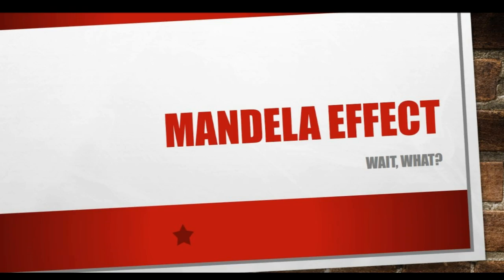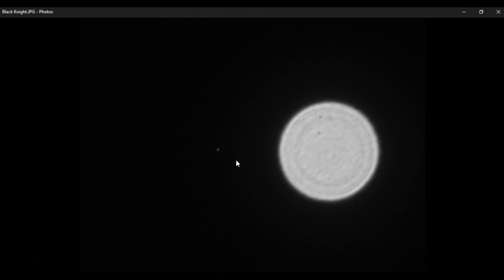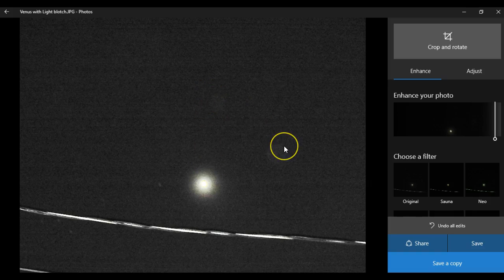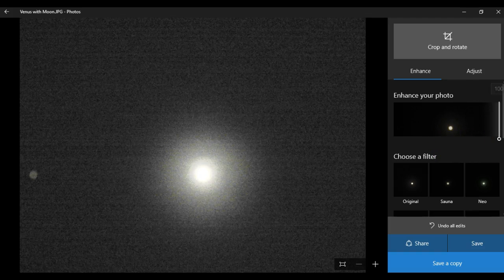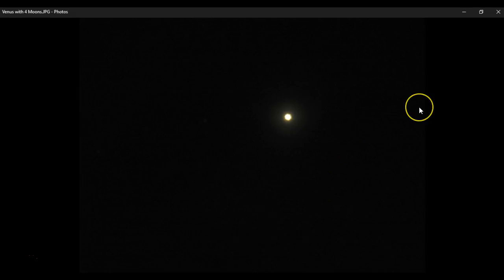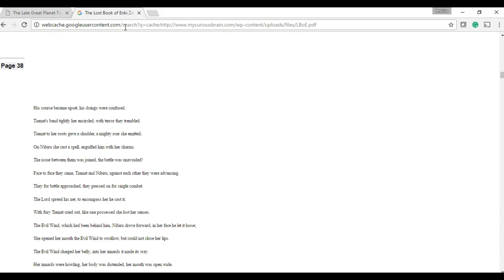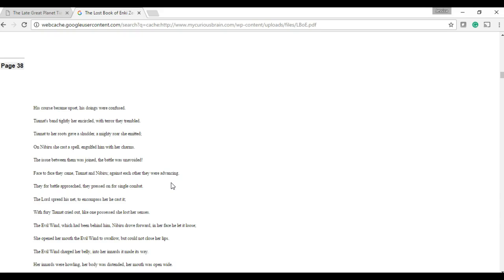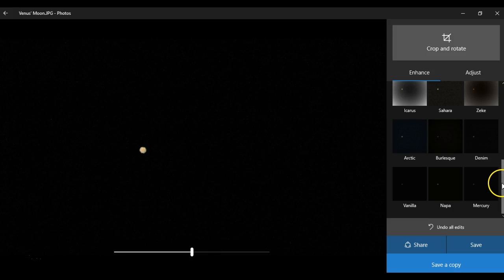Mandela Effect - Venus? I think not; here is the proof.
The bright star in the sky is said to be Venus, but is it really? In this video, we will explore the oddity in the heavens using a Nikon p900.